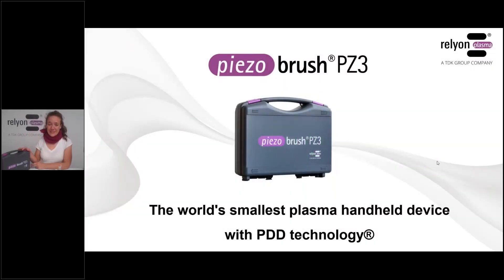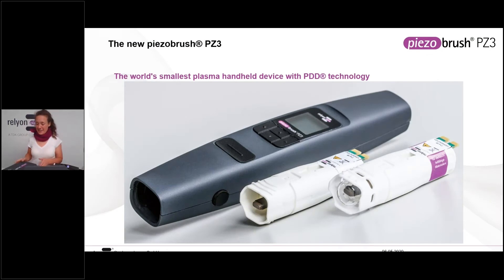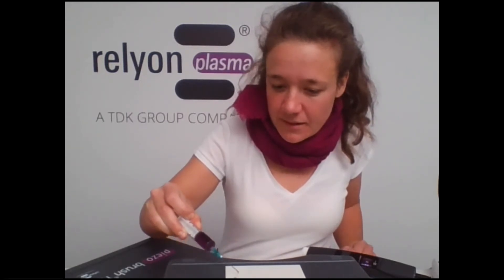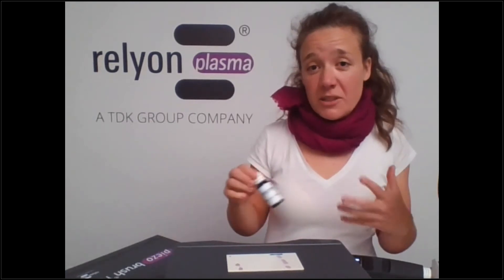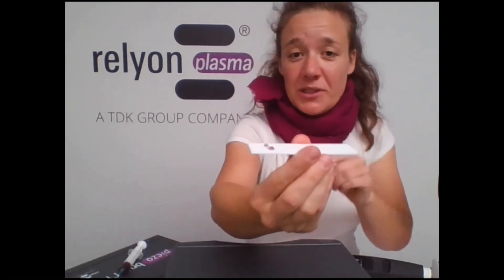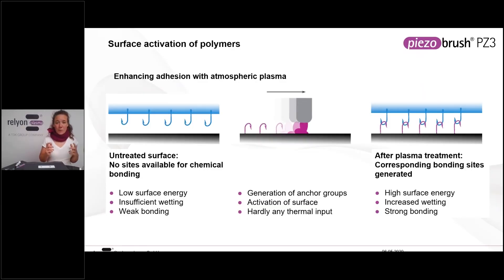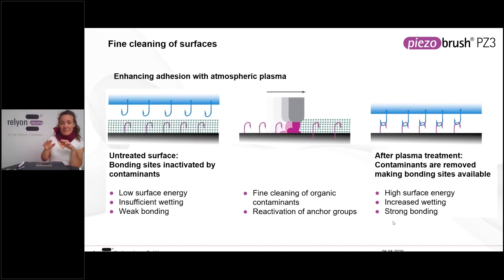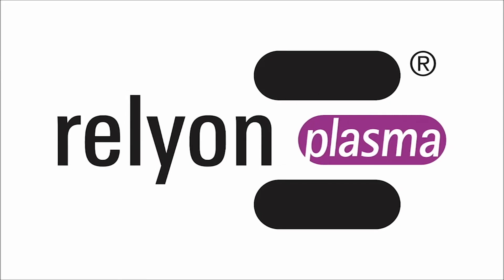Product presentation PiezoBrush PZ3 and explanation surface energy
In our video we will explain our new plasma handheld device PiezoBrush PZ3 to you and especially what it is used for. We will make a deep dive into the basics of surface energy and the surface treatment of different materials like plastics and metalls with plasma. By enhancing the surface energy with a plasma pre-treatment we reach a higher wettability of the surface and so follow-up processes like printing, bonding or varnishing can be significantly improved.